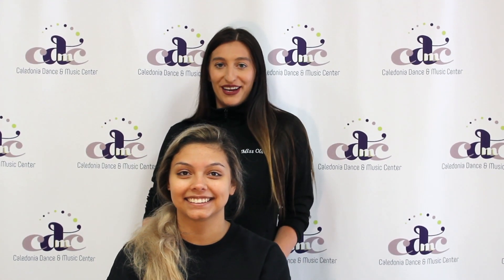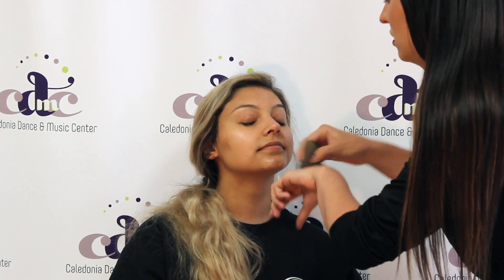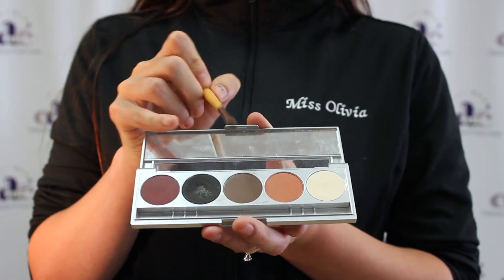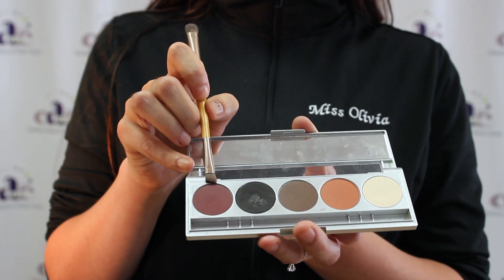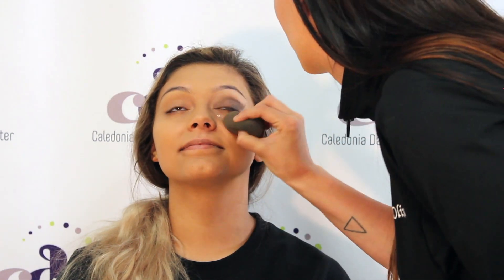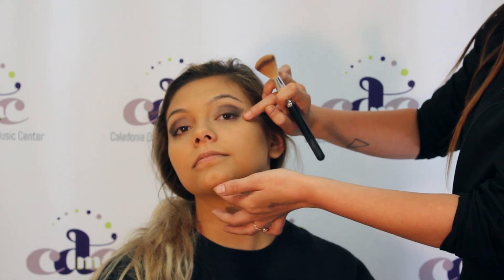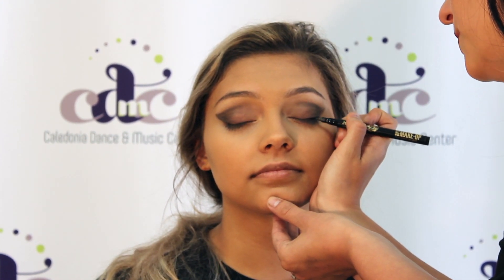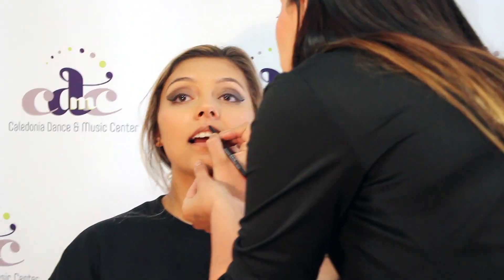Performance Group - Makeup Tutorial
This video shows you how to apply your Performance Groups dancer's makeup!
Fake eyelashes are also required. View the link below for a tutorial on how to apply them!